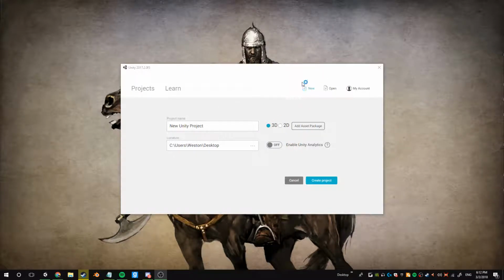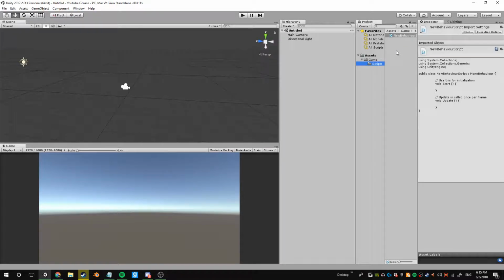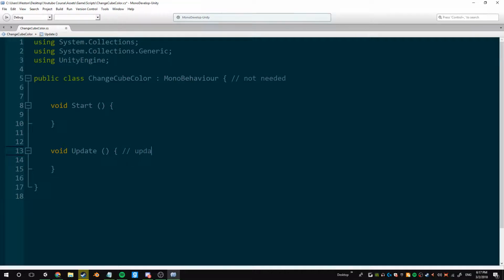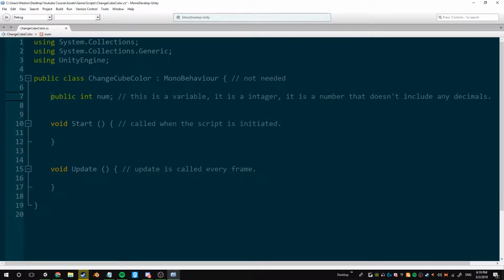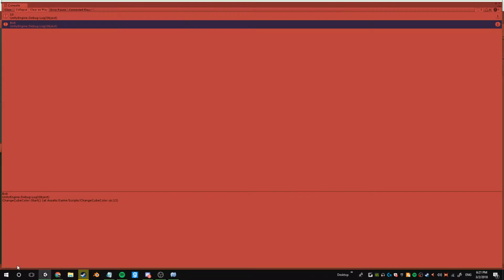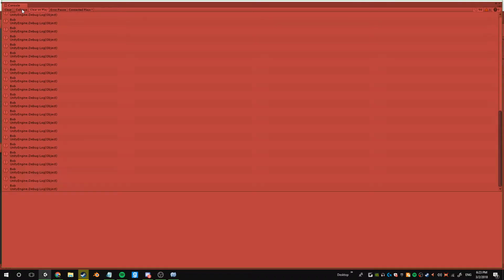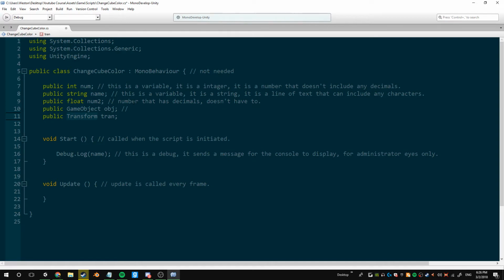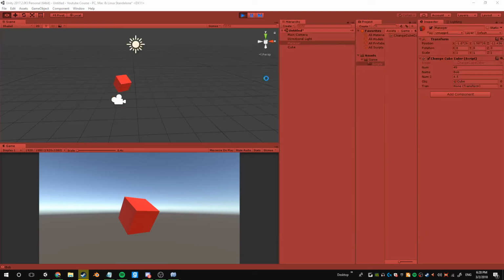Unity Basics Episode One : Functions, and Variables.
Welcome to my unity tutorial! here I will explain a couple of things over the span of these 16 long minutes. Learning unity is a hard and stressful task, but eventually it's all worth the time. :)